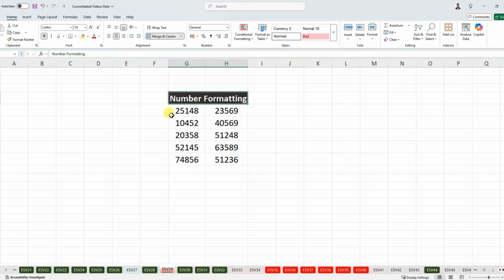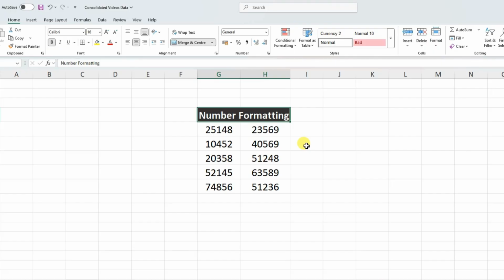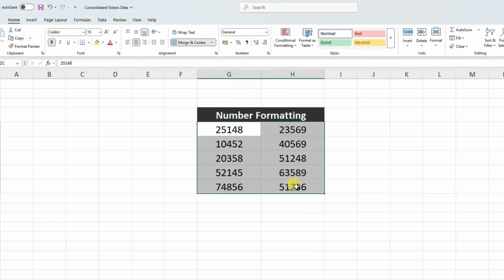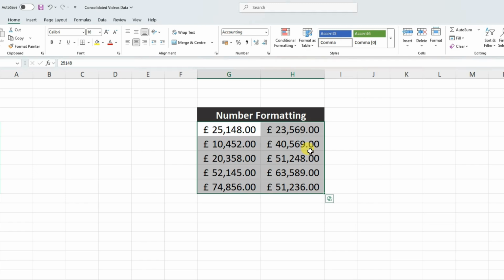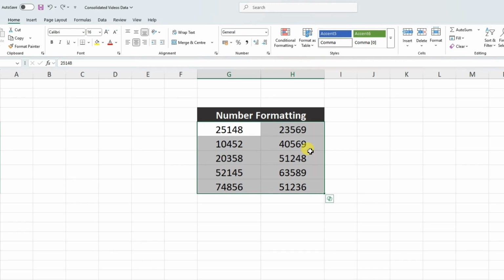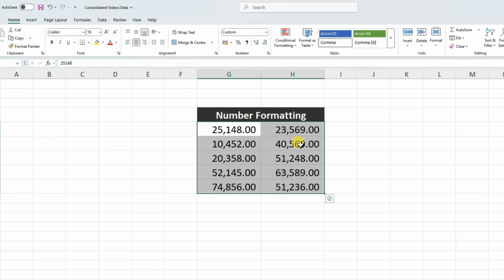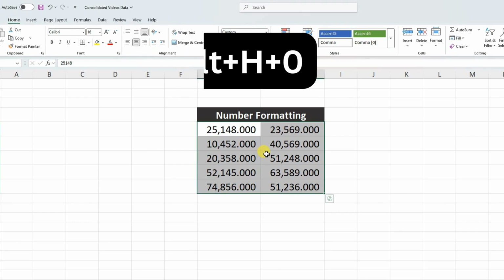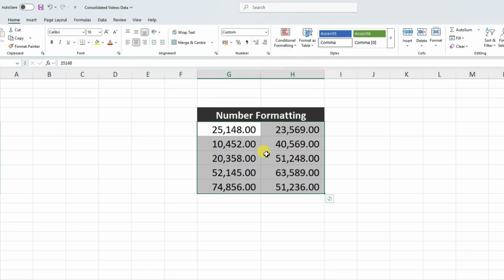How to Formatting Numbers in Excel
Learn how to master number formatting in Excel with this quick tutorial! 📊✨ Whether you're working with currency, percentages, dates, or custom formats, this guide has you covered. 🚀 Improve data presentation and make your spreadsheets more professional. ✅ Watch till the end for pro tips! 👍🔔